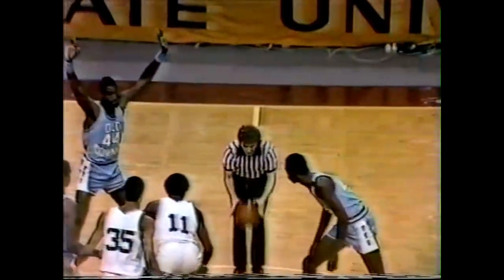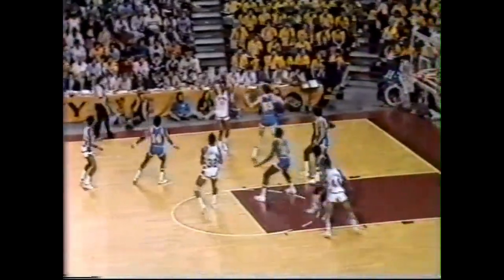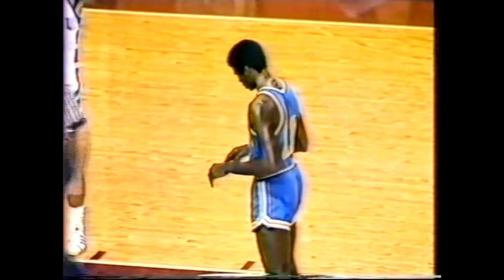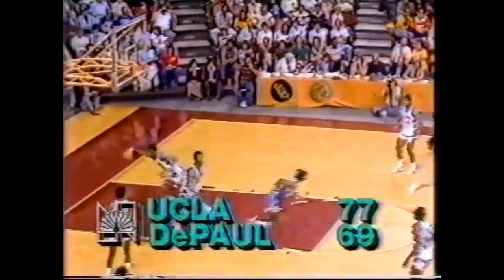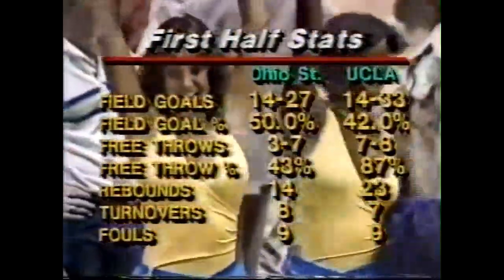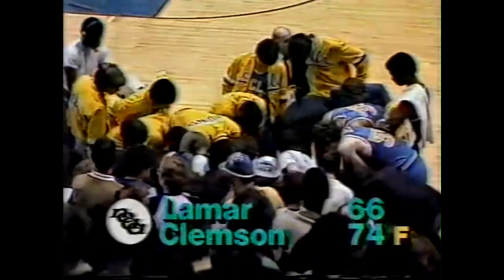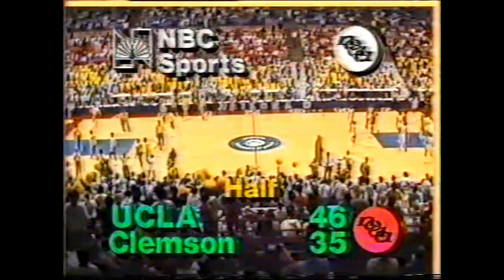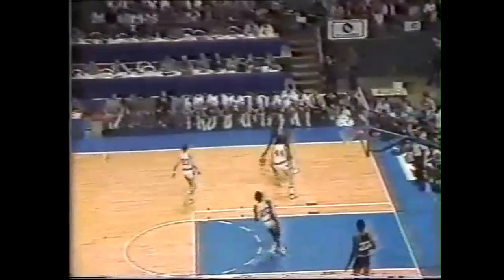1980 UCLA NCAA Tourney Action, PT 1 (vs ODU, DePaul, Ohio St, Clemson)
A compilation of recorded footage from March 1980 focusing on UCLA NCAA tournament broadcasts featuring the Bruins in action vs Old Dominion & DePaul in Tempe, AZ and Ohio State & Clemson in Tucson, AZ. Also includes NBC highlights of several other tournament games from around the nation. Dick Enberg, Al McGuire, and Don Criqui are among some of the announcers who were courtside for NBC with Bryant Gumbel hosting in studio.